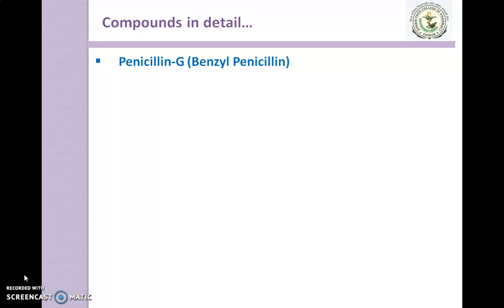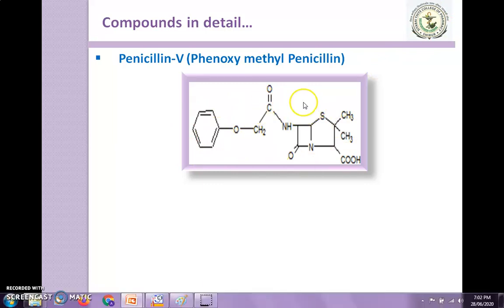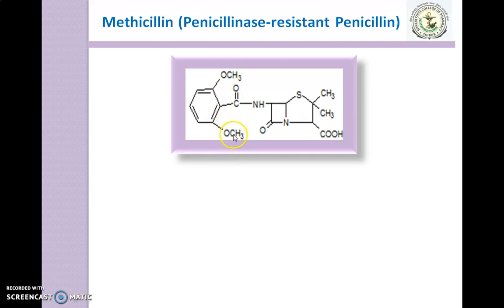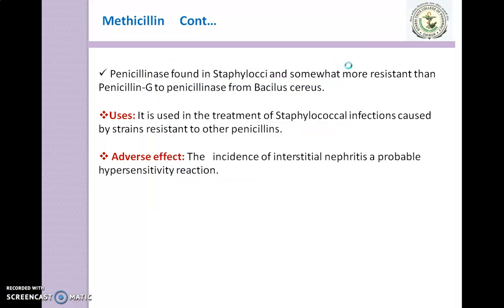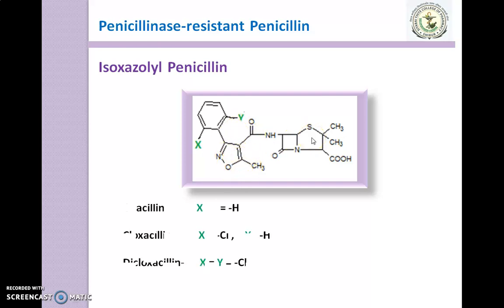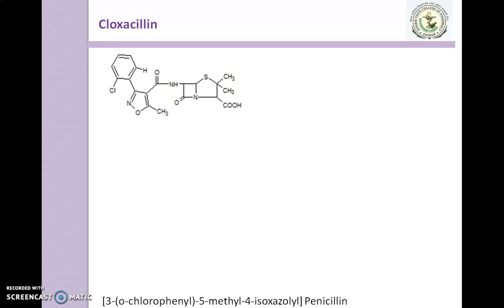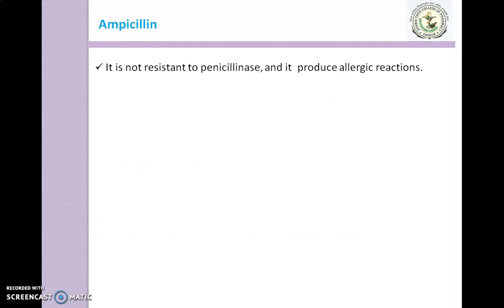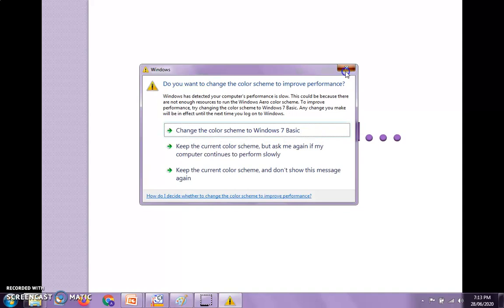Beta lactam Antibiotic: In Detail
Following points covered...
Structure with IUPAC nomenclature
Uses
Adverse effects